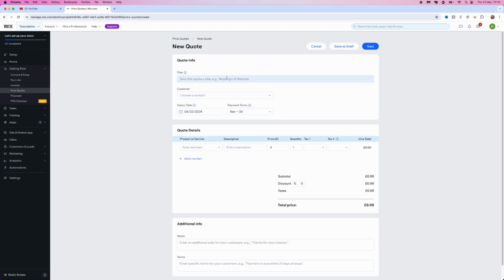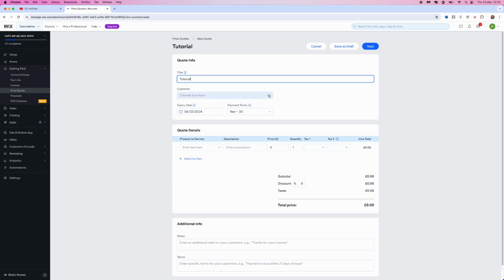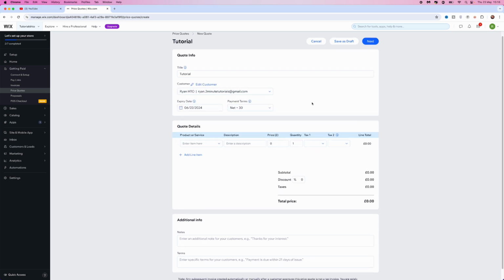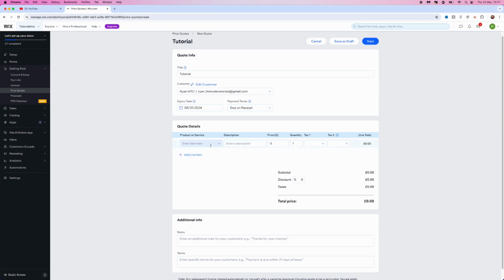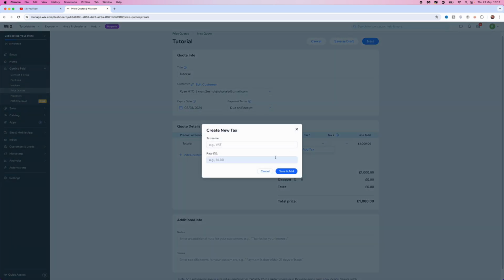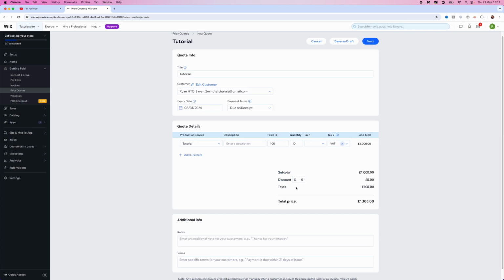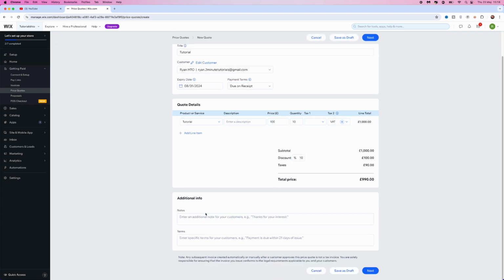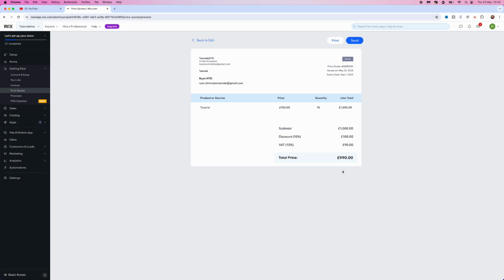How to Create Custom Quotes on Wix.com